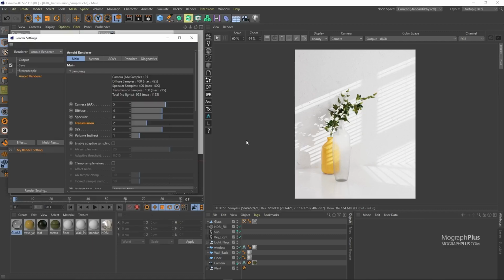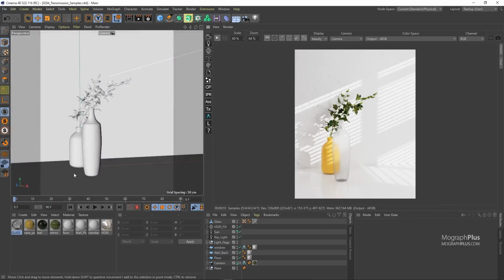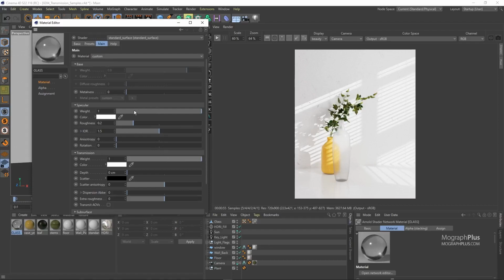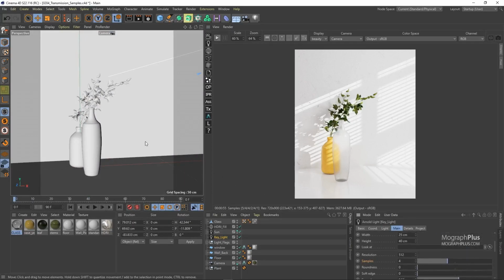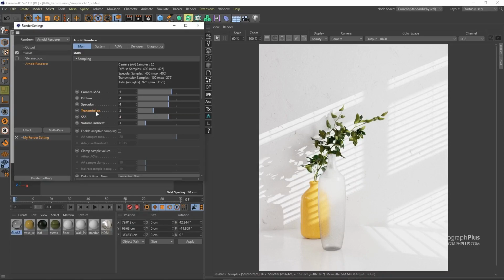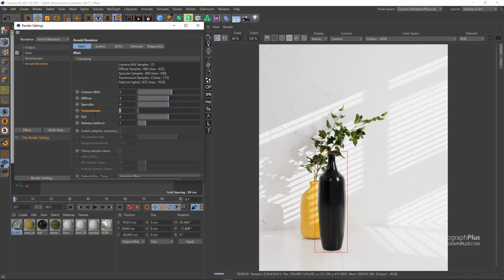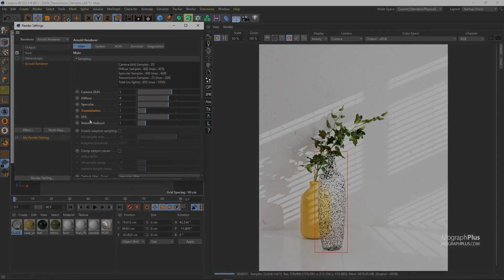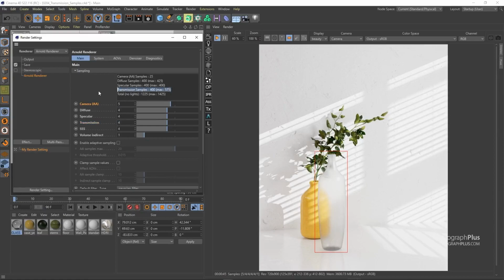08 Transmission Samples